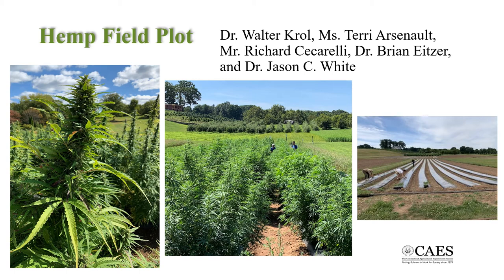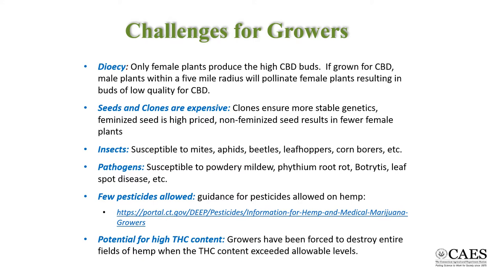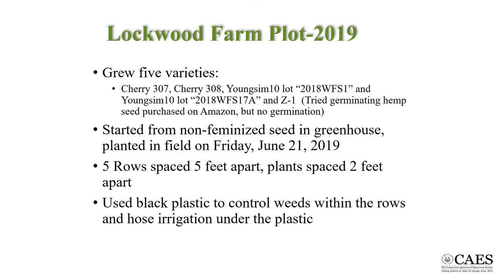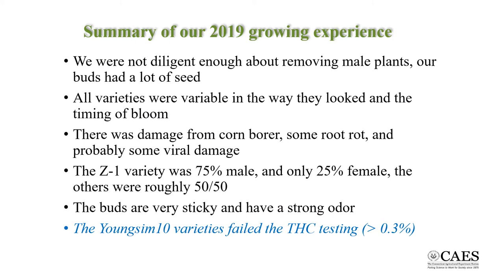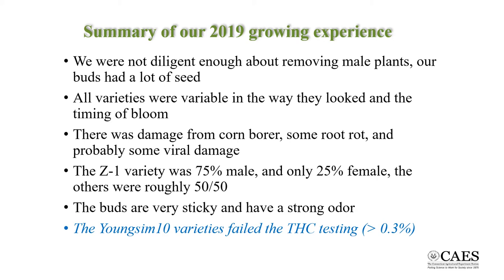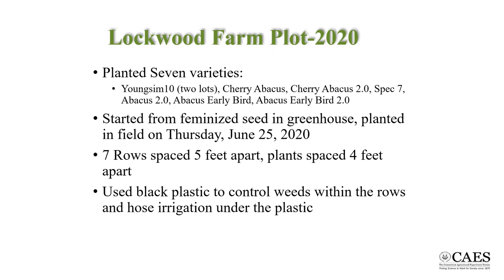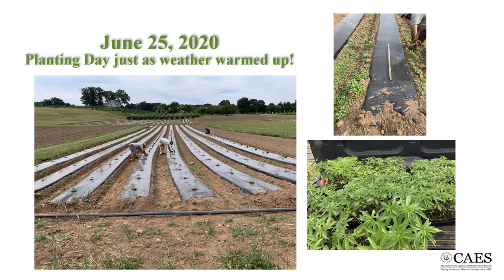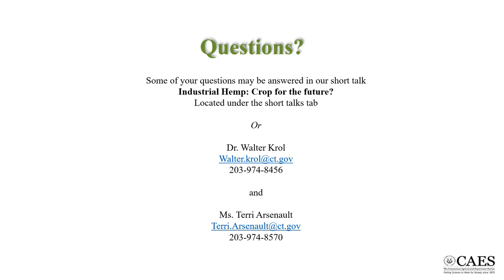Hemp Demonstration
There is significant interest in growing hemp in CT; CAES has developed testing methods for total delta-9 THC and CBD that meet the needs of the Department of Agriculture's requirements for pre-harvest test samples. However, for hemp to be a viable industry in the state of CT, growers need stable seeds sources that produce a consistent quality product.  For this demonstration plot, several seed sources were identified and different cultivars are currently being grown at Lockwood Farm. The plants will be tested during the growing season to assess the consistency of various varieties in terms of potency (THC, CBD) as well as how growing conditions may affect potency. In addition, testing will include analysis for pesticides, terpenes and possibly mycotoxins.

View the Connecticut Agricultural Experiment Station’s virtual 2020 Plant Science Day